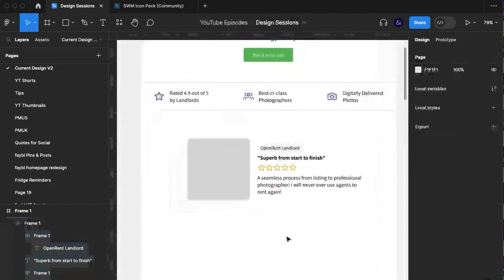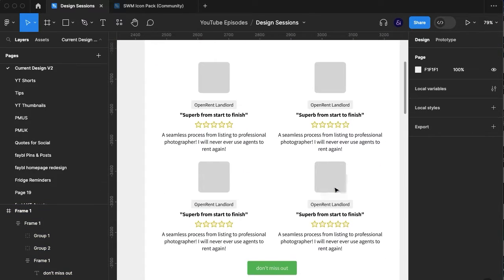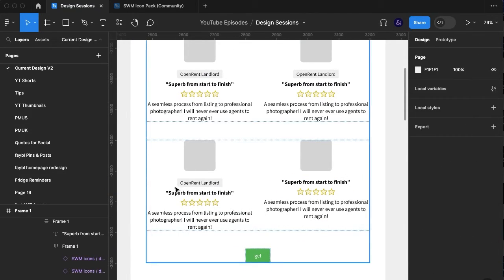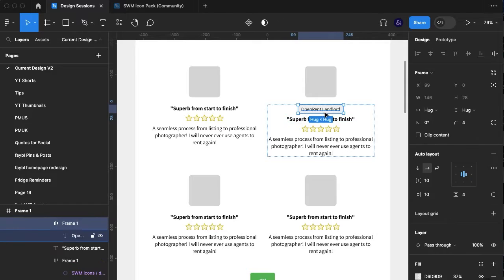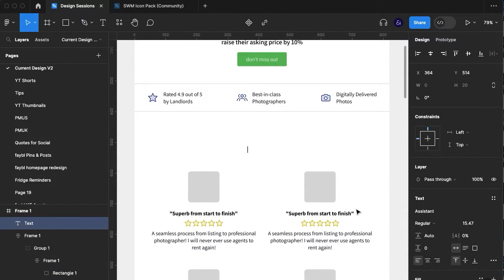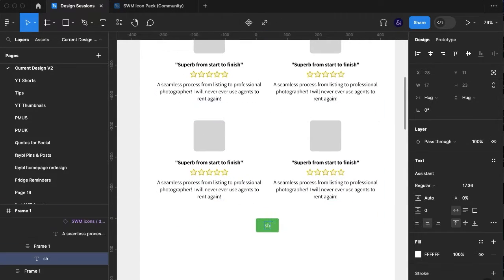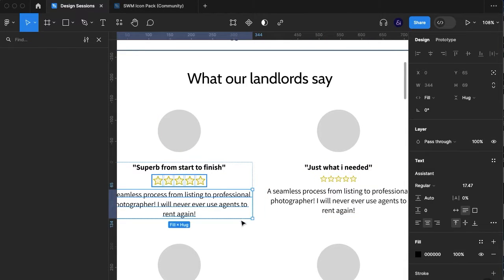Redesigning Reviews in Figma | Part 3 | UX/UI | OpenRent | Landing Page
Welcome to another exciting design tutorial! In part 3 of this video, I'm diving into OpenRent's review section to give it a fresh, modern look using Figma.

If you're passionate about web design, UI/UX, Landing Pages or just love to see the transformation of a company's digital identity, this video is for you!